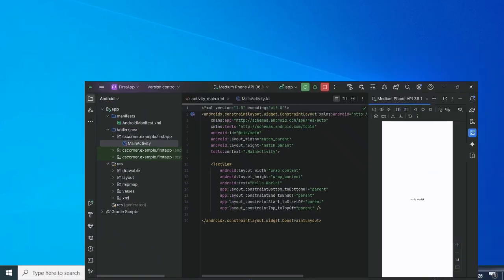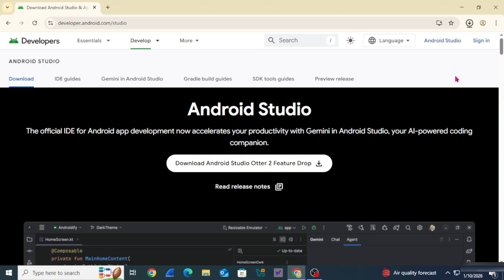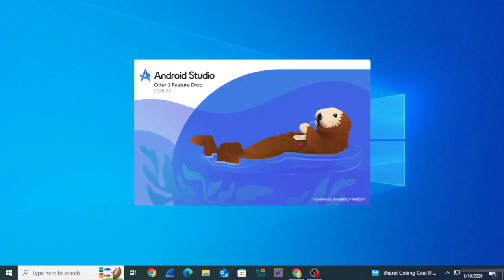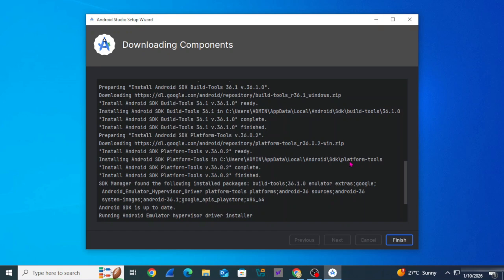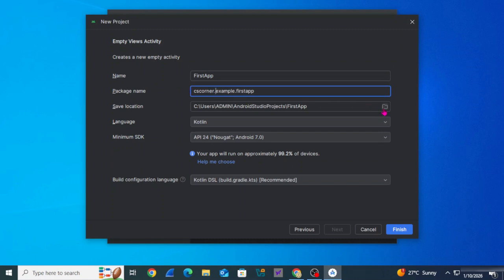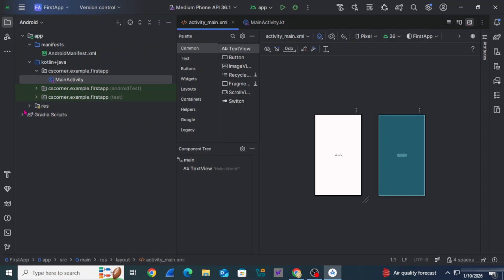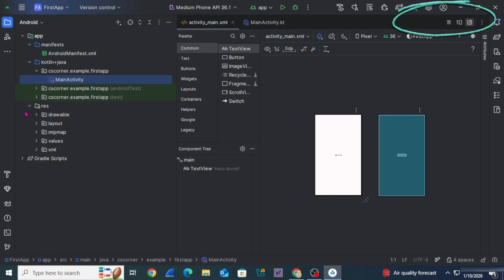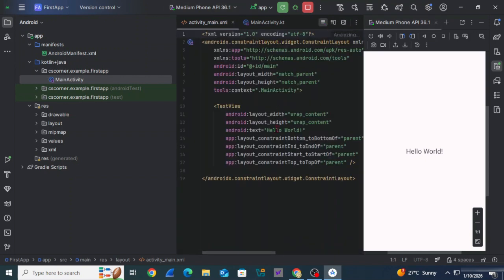How to Install Latest Android Studio on Windows 10 [2026] |Android Studio Otter Installation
Learn How to Install the Latest  Android Studio Otter on Windows 11.  In this video, I have shown step-by-step Installation of the Latest 2025 Android Studio.

✻ I hope you find this video useful & you are successfully able to install Android Studio Latest Version.

▬▬▬▬▬▬ Main Points ▬▬▬▬▬▬
1. download and install Android Studio in 2025
2. Android Studio How to install Android Studio's latest version.
3. Android Studio 2025
4. what’s new in Android Studio in 2025
5. new in Android Studio to develop awesome apps.
6. android developers need this new version of Android Studio.
7. Android Studio installation in Windows 10
8. how to install Android on Windows 10
9. how to install SDK in Android Studio, the latest Android Studio installation

▬▬▬▬▬▬ Query Solved ▬▬▬▬▬▬
1. How to install Android Studio in Windows 10 2025
2. install android studio on Windows 10,
3. how to install Android Studio in windows 10
4. how to install SDK in Android Studio
5. how to fix the SDK problem in Android Studio.
6. how to install Android Studio in Windows 10.
7. how to install an emulator in Android Studio.
8. install android studio in windows 10 in 2025.
9. android studio installation in windows 10

🎥 Tools I used for recording